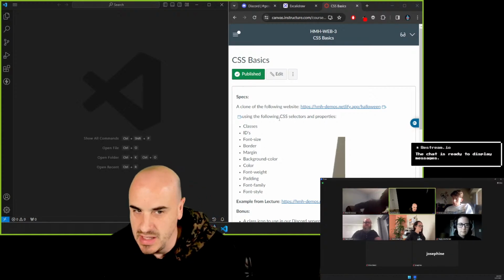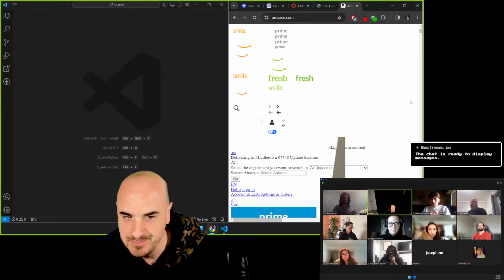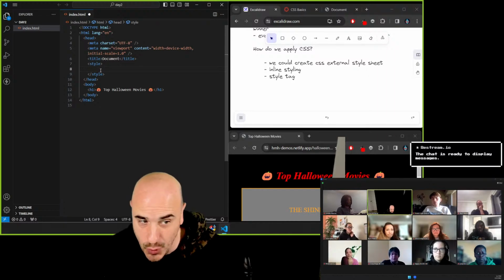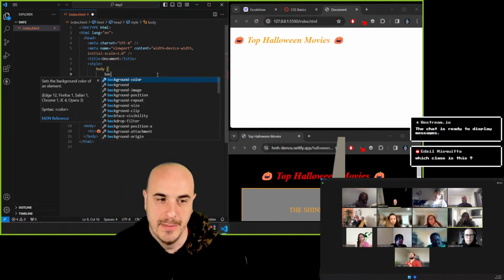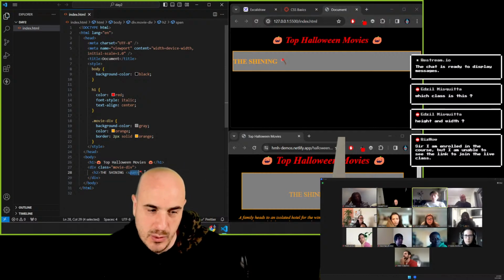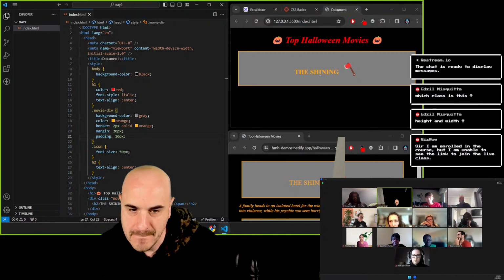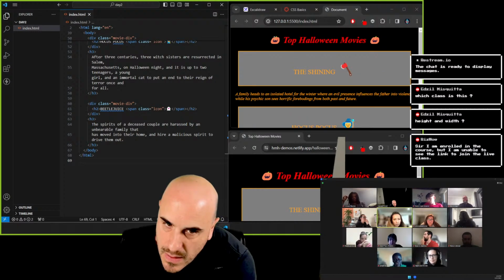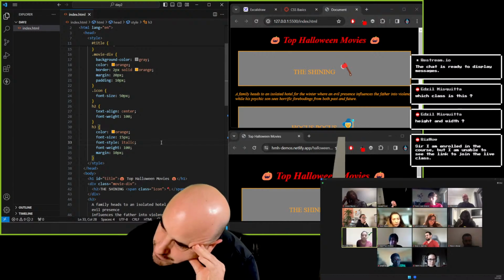Intro to CSS